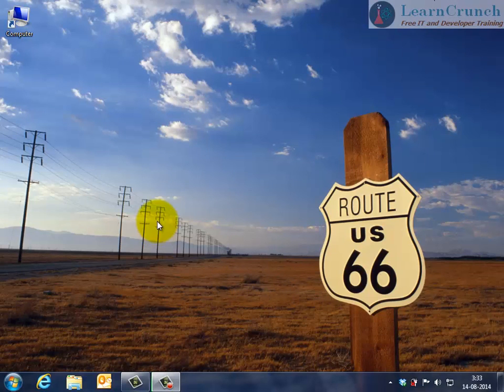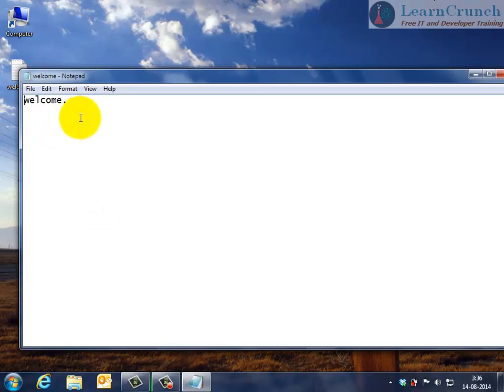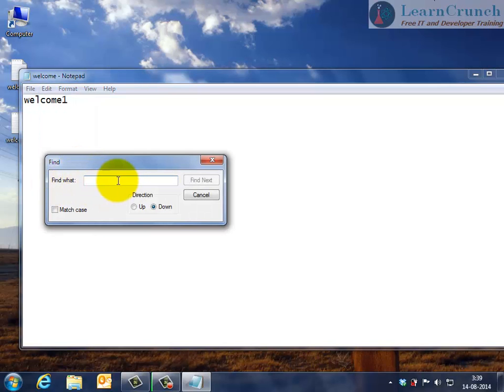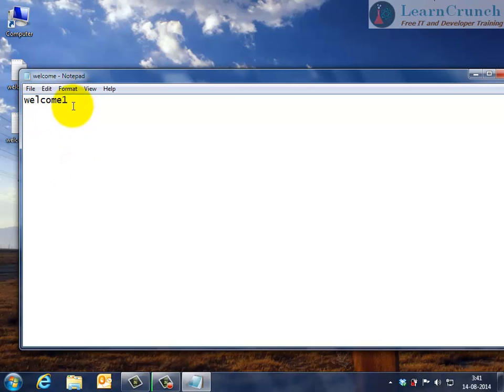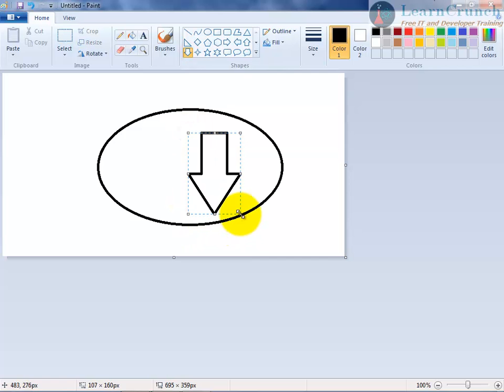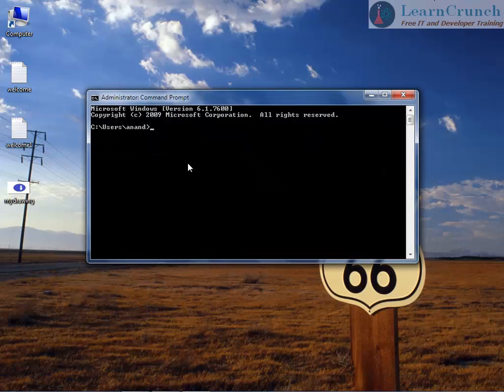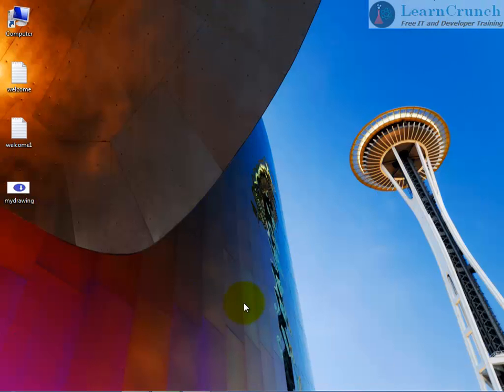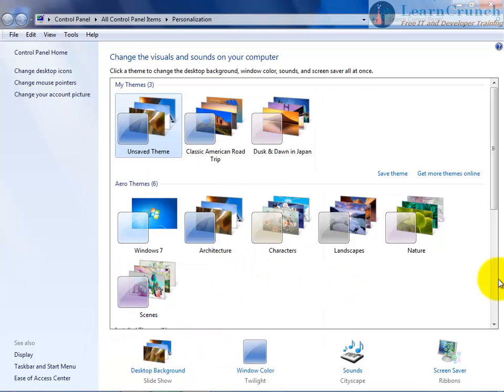Windows 7 Fundamentals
In this video, you will learn the basic usage and fundamental concepts of Windows 7 such as Desktop, Icons, Taskbar in addition to usage of built-in programs such as NotePad. The video also examines Microsoft Paint, few DOS commands including use of wallpapers and screen savers.